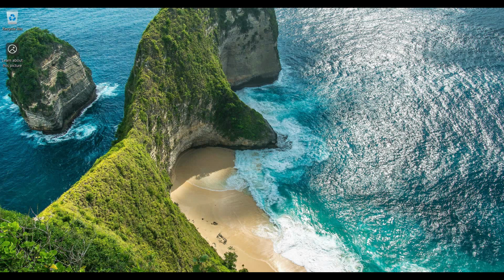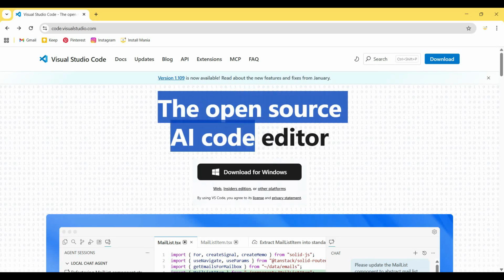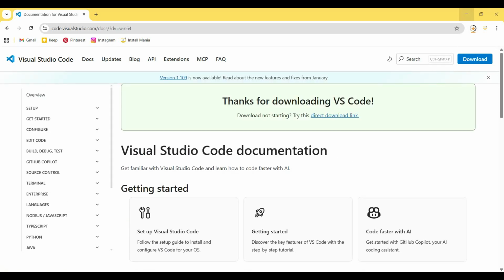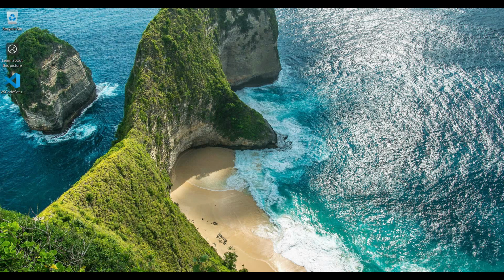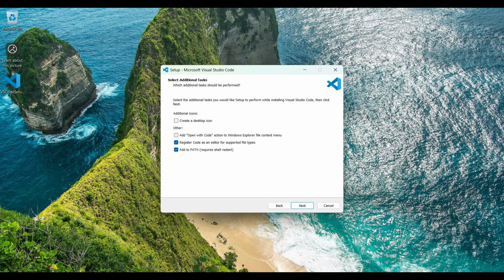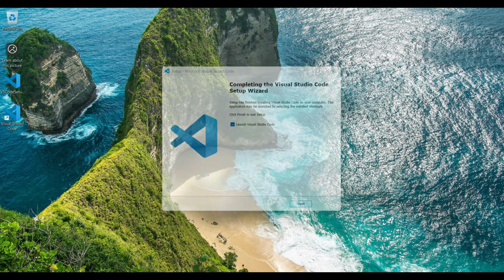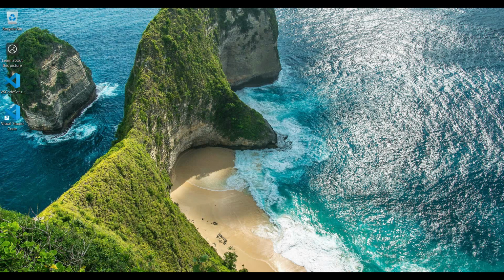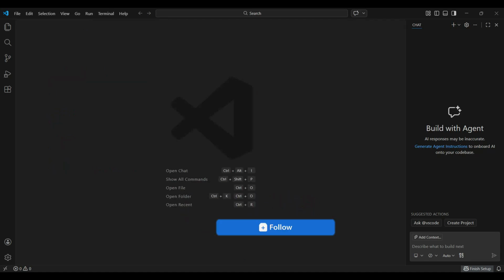How to Install VS Code Editor on Windows | Step-by-Step Tutorial | Install Mania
🖥️ In this complete step-by-step tutorial, we demonstrate how to download, install, and set up Visual Studio Code (VS Code) on Windows correctly and efficiently. VS Code is a powerful, lightweight, and widely used source-code editor developed by Microsoft for web development, programming, and software engineering.

How to install VS Code properly on Windows

Important installation options to select during setup

Basic configuration tips for an optimized development environment

How to install essential extensions

This tutorial is ideal for beginners, students, developers, and professionals who want a clean and error-free installation process.

At the core of our channel is a strong commitment to skill-based education. Our mission is to empower viewers with practical, actionable knowledge by delivering clear and structured tutorials. Each video is designed to help you develop valuable skills relevant to both personal and professional growth.

Whether you are learning a new technology, enhancing your technical expertise, or building hands-on capabilities, Install Mania aims to be a reliable and trusted learning resource. We believe in the transformative power of skills and are dedicated to supporting you throughout your learning journey.

Anti-Privacy & Content Protection Notice

All content published on Install Mania is protected by copyright. Legal action may be taken against individuals or entities that violate these terms.